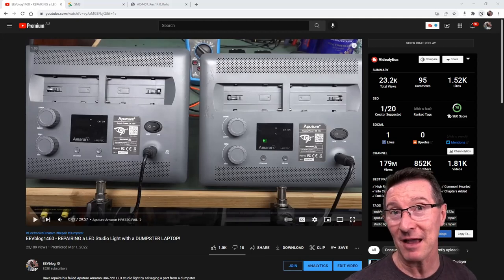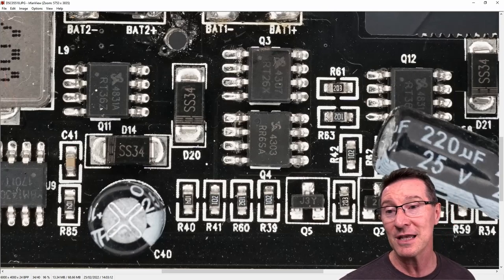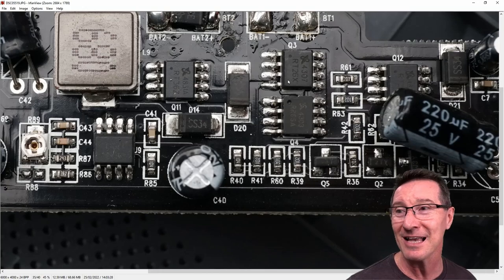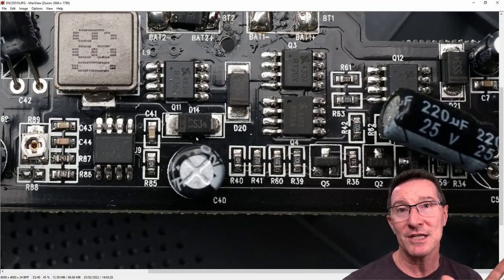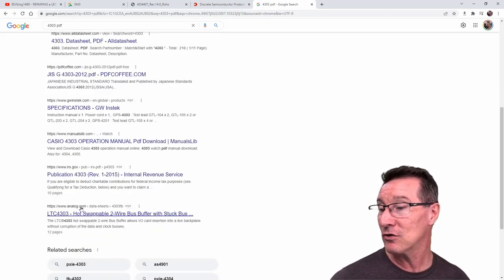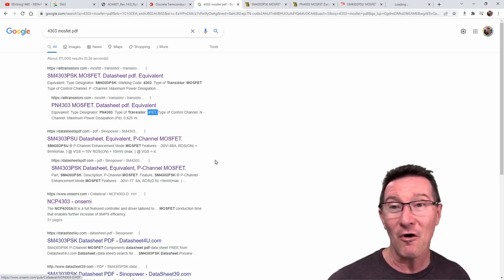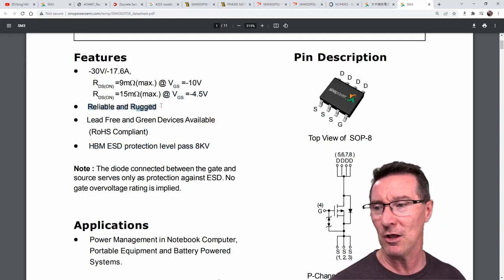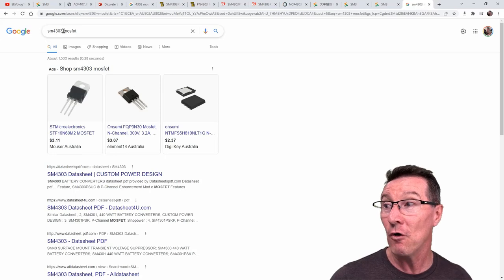EEVblog 1461 - The MOSFET Search CHALLENGE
Join Dave in the search for an alternative replacement MOSFET. It might not be as easy as it sounds.
Talk about how to identify components and circuit function, MOSFET parameters, and using google and parametric searches on supplier and manufacturer websites.
Can YOU find a -30V 17A P Channel SO-8 MOSFET *WITH* ESD protection?